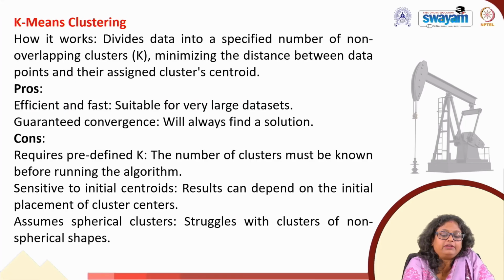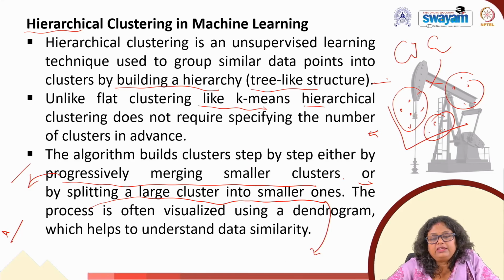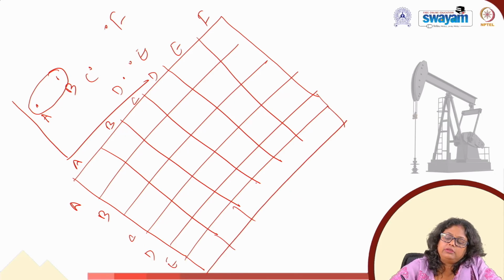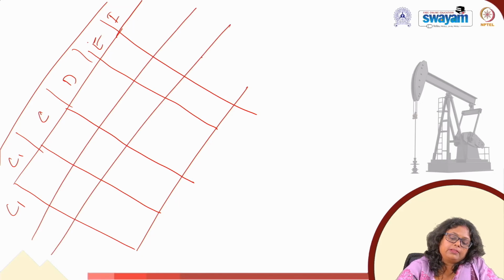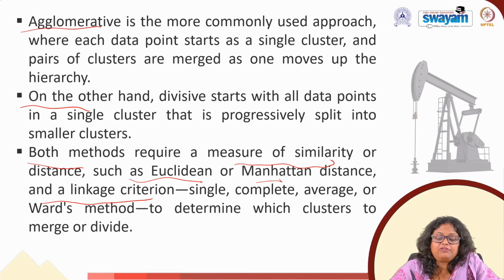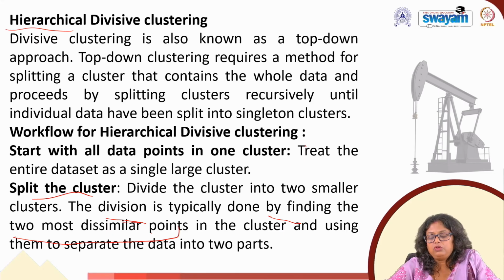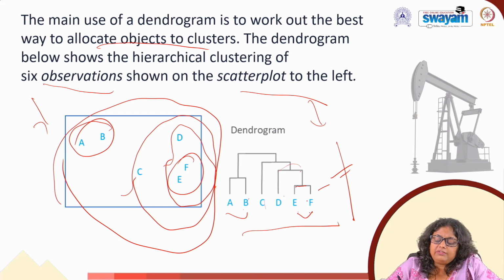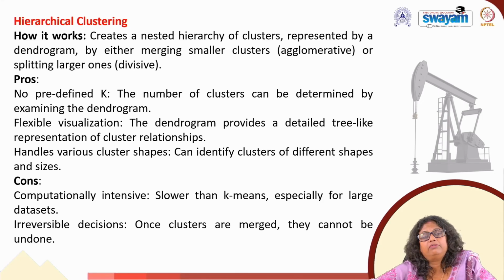Lecture 58 | Unsupervised Machine Learning